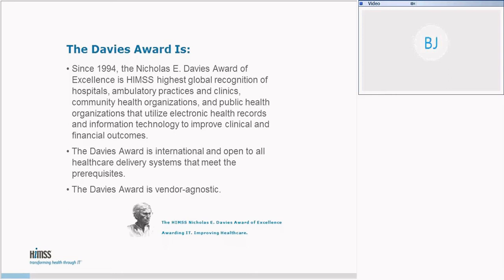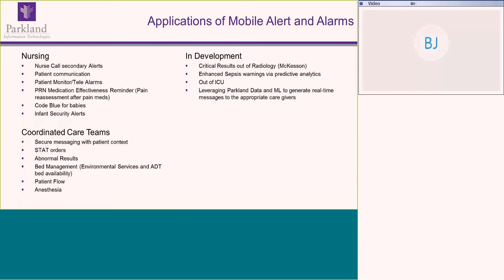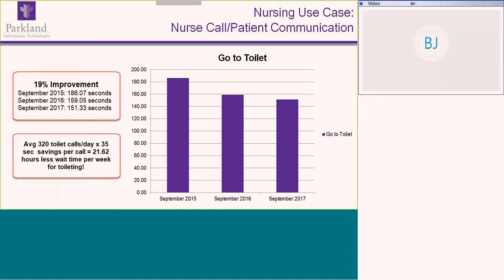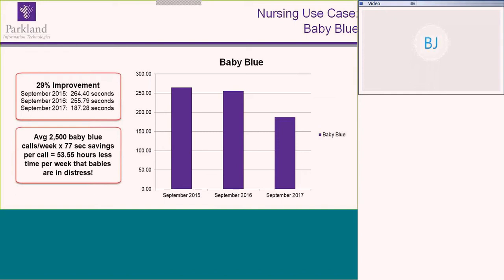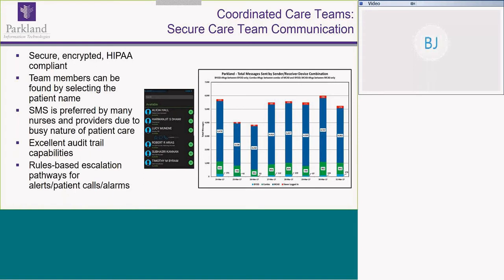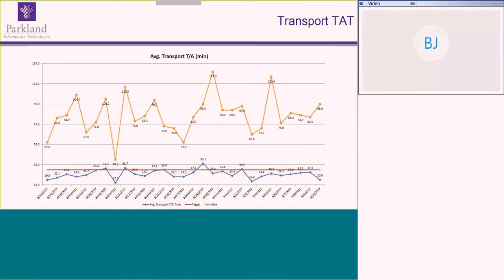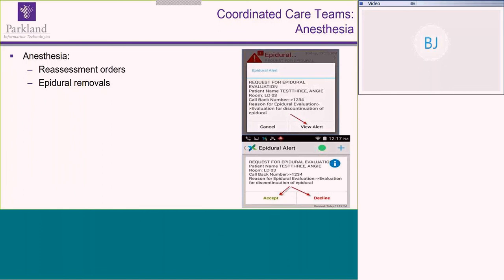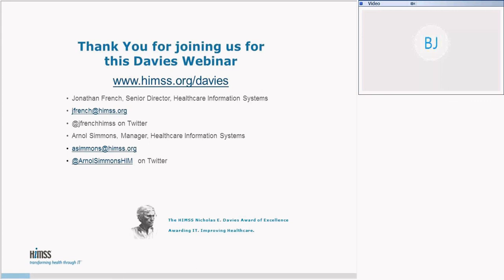Parkland Health & Hospital System: Mobile Communications